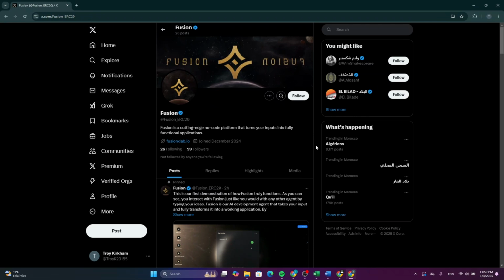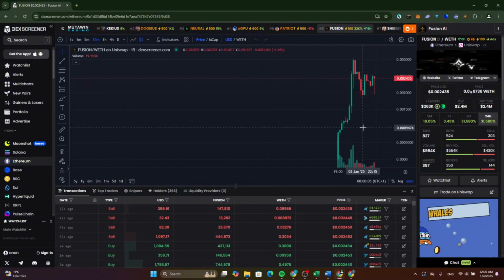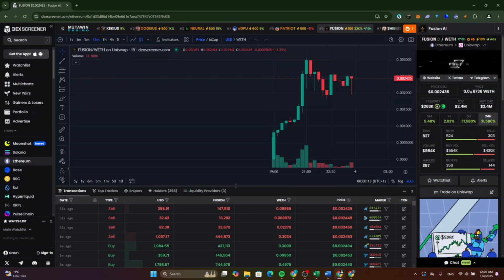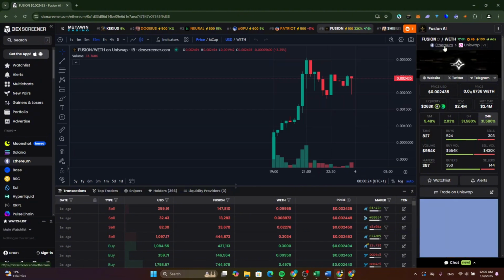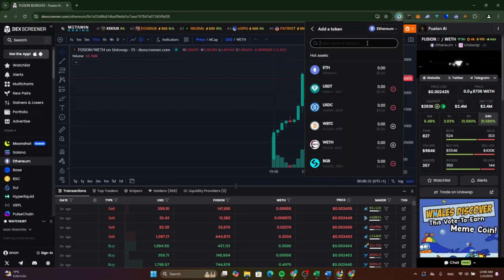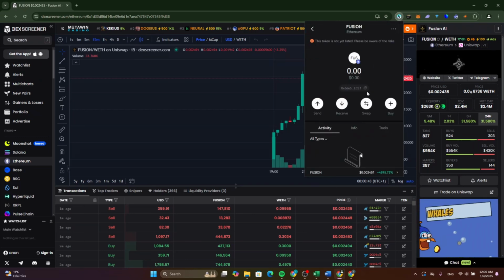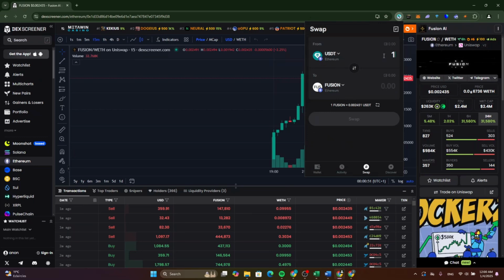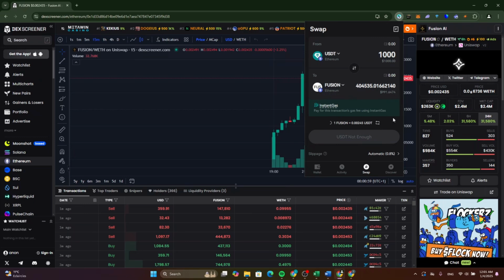How To BUY $FUSION - Fusion AI TOKEN CRYPTO COIN IN 60 SECONDS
Learn How To BUY $FUSION  - Fusion AI  TOKEN CRYPTO COIN . This video will cover everything that you need to know and help you solve your problem quickly.
Stay till the end of the video to find out How To BUY $FUSION  - Fusion AI  TOKEN CRYPTO COIN.

Did you learn How To BUY $FUSION  - Fusion AI  TOKEN CRYPTO COIN ?

Do you want to see another video about How To BUY $FUSION  - Fusion AI  TOKEN CRYPTO COIN ?

Did you enjoy How To BUY $FUSION  - Fusion AI  TOKEN CRYPTO COIN ?